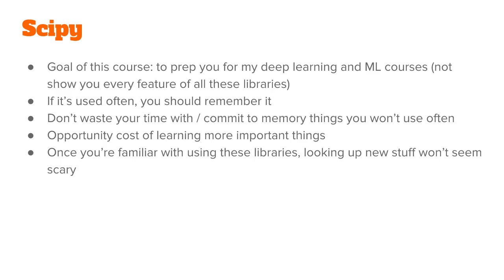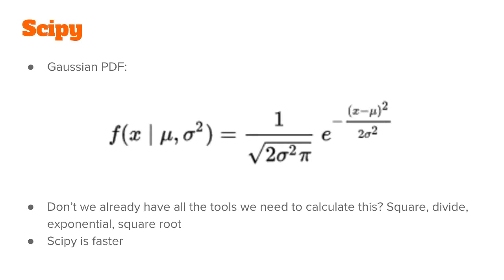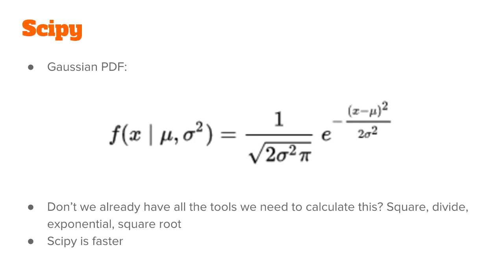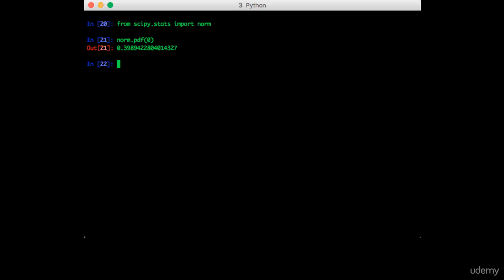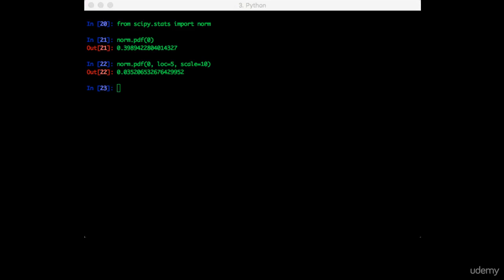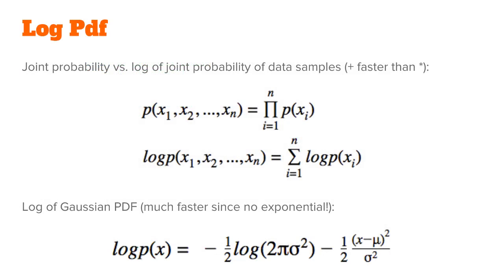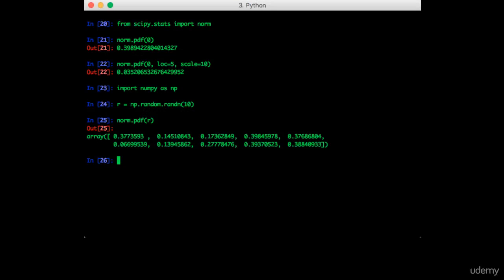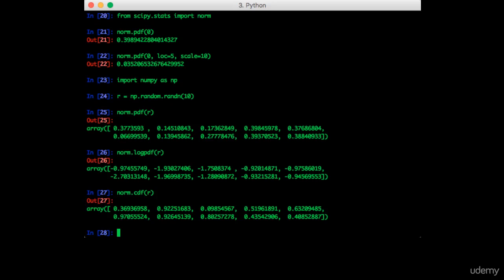22. Learning Scipy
In this lecture we learned about Scipy and study how to use Scipy and its Basic Functionality.